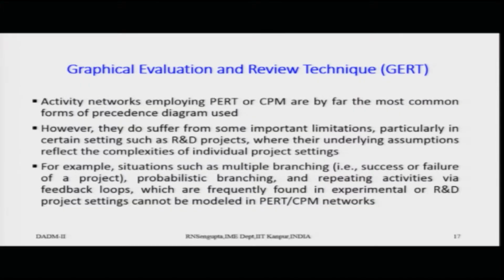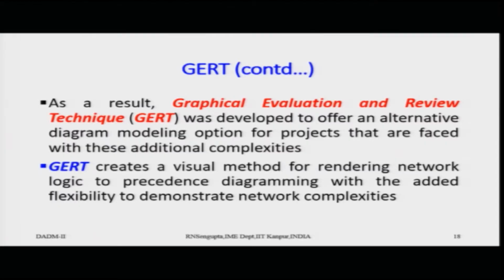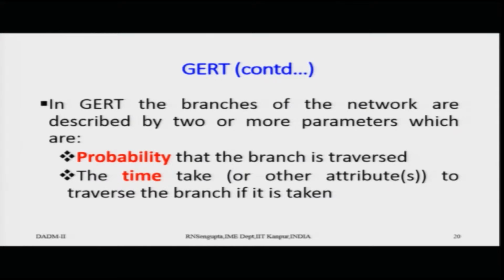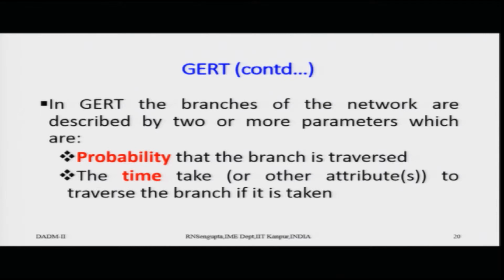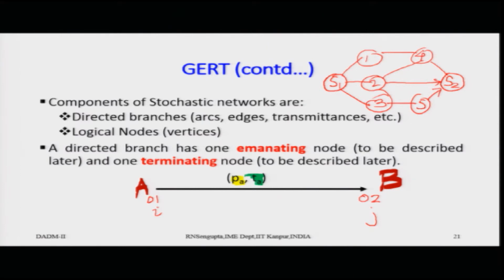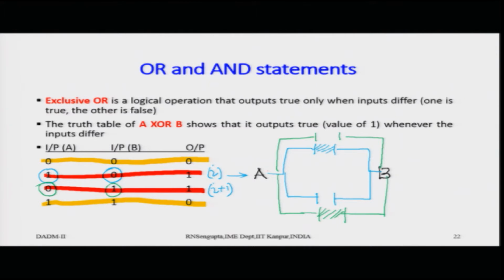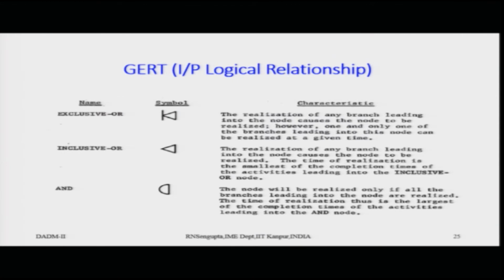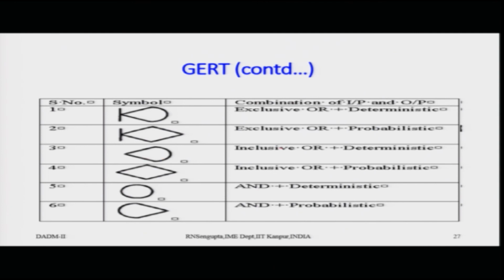noc19-mg15 Lecture 48: GERT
Graphical Evaluation Review Technique (GERT), OR and AND statements, Logical Relationships